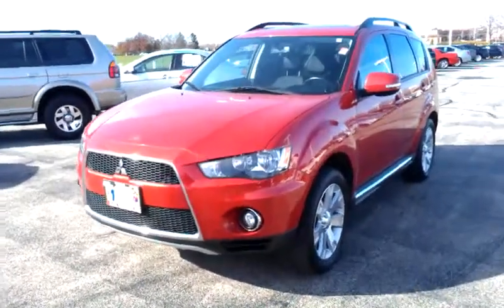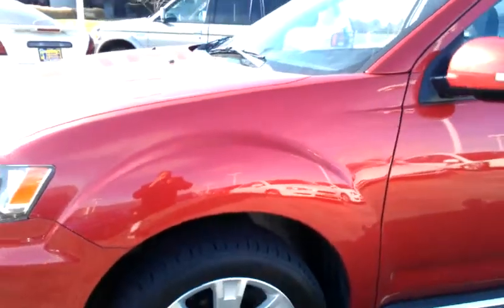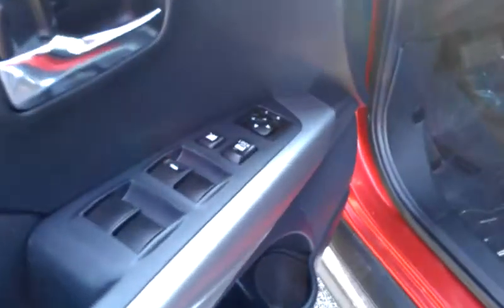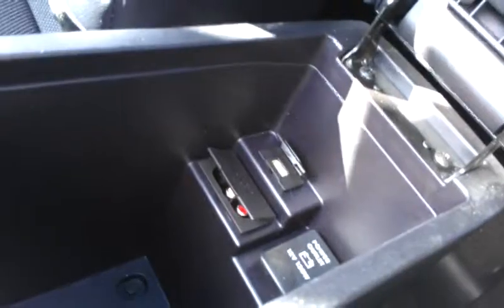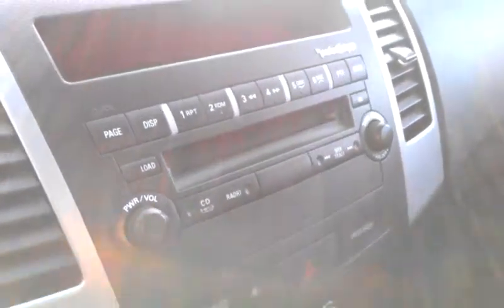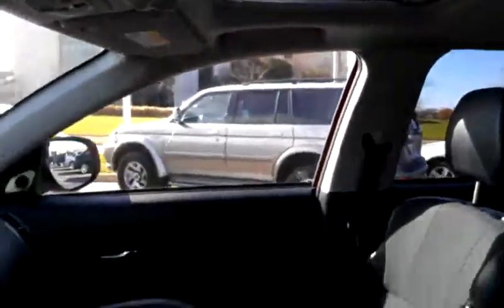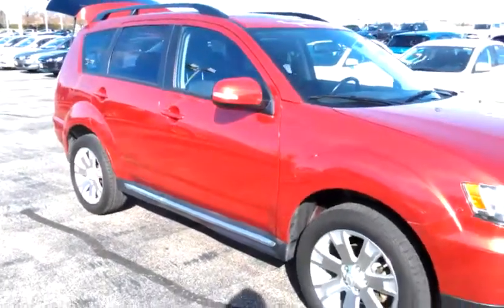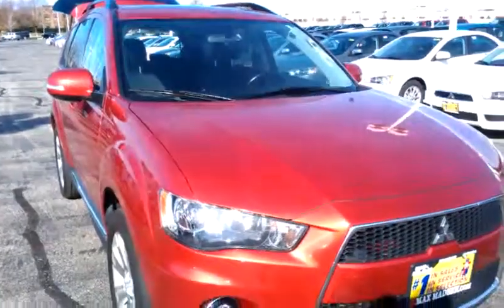2010 Mitsubishi Outlander AWD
2010 Mitsubishi Outlander AWD